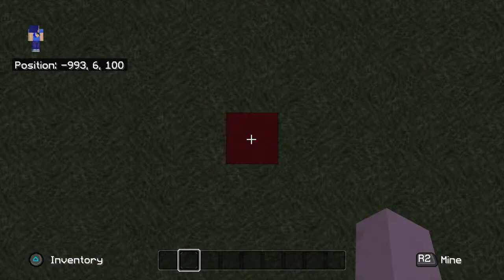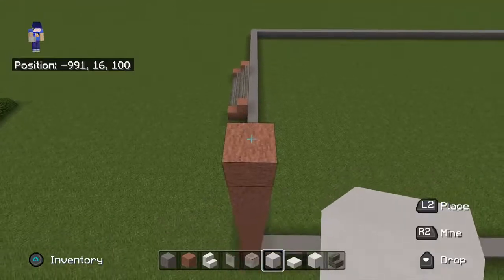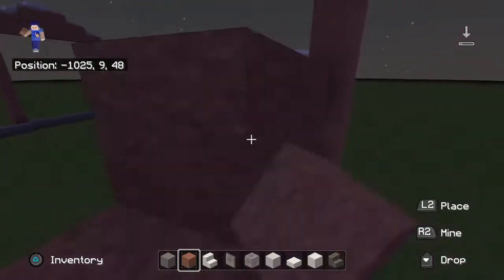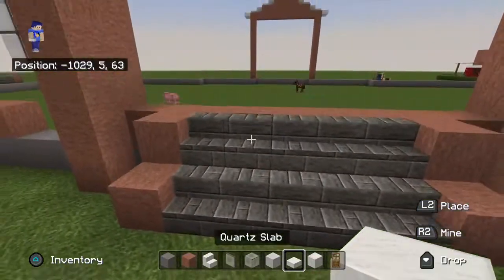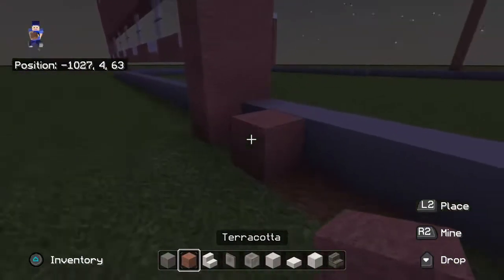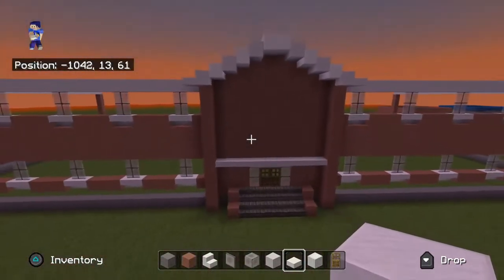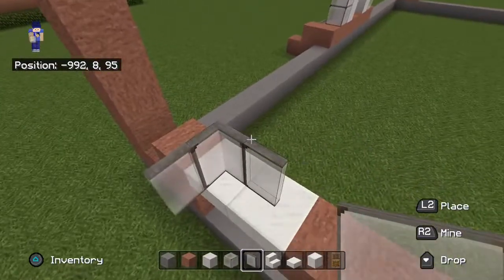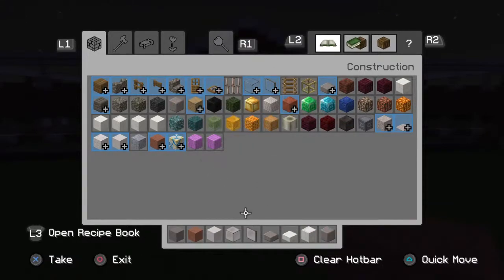Let’s Build A City #124: School